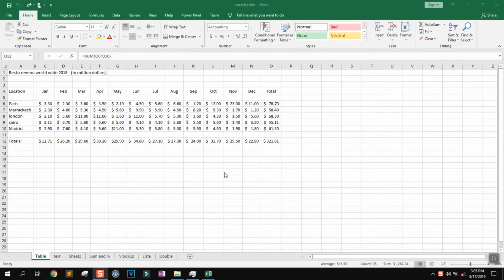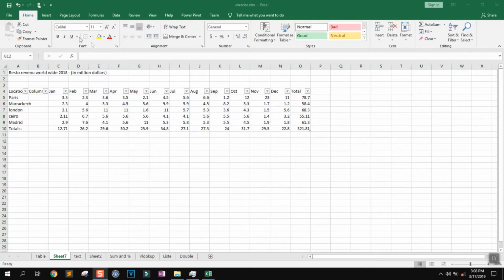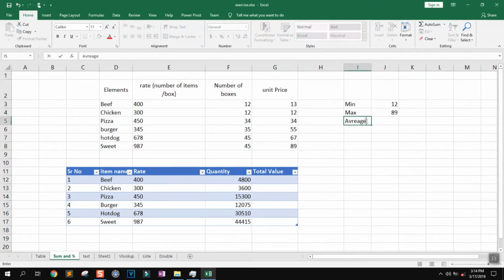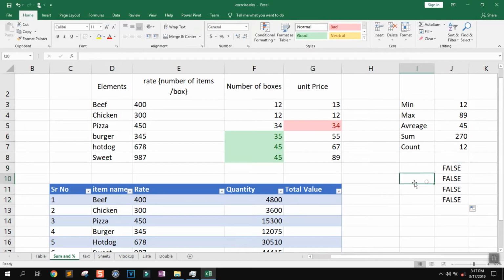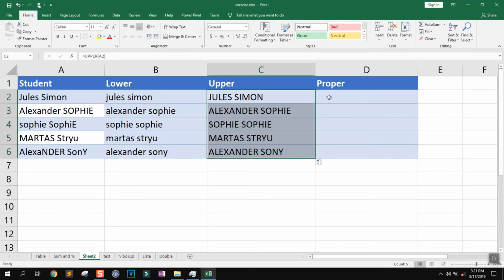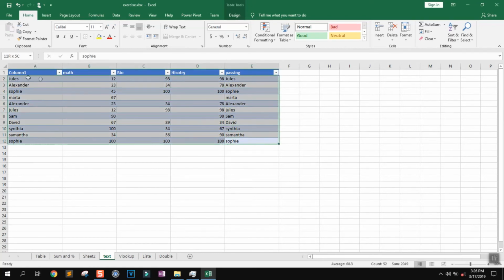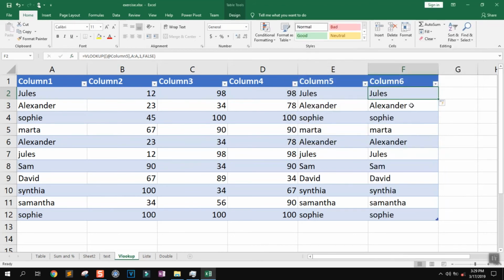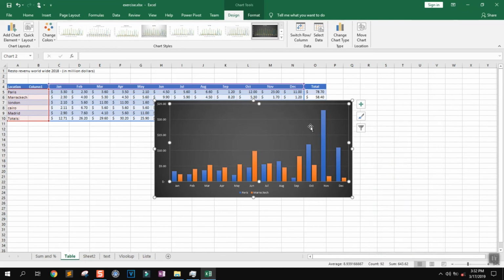The most useful formulas in Microsoft Excel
This video provides a step by step the way of making use of the Excel formulas to ease your life and help you to save time when working